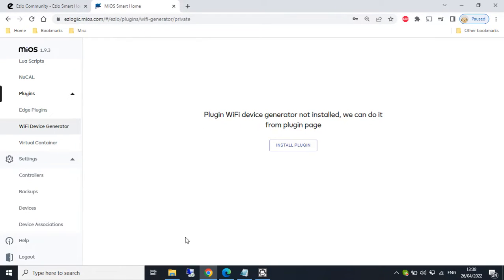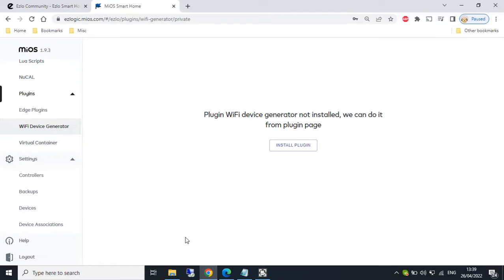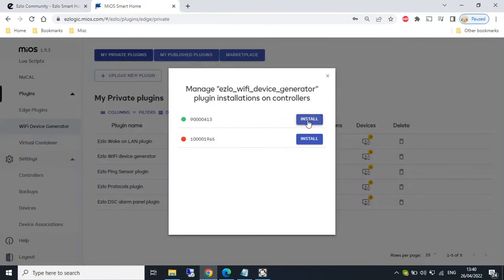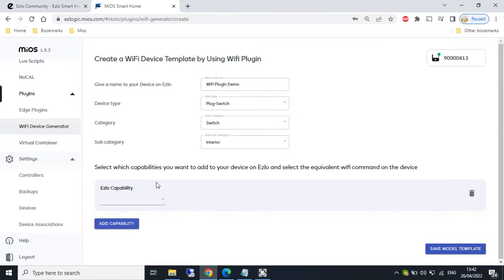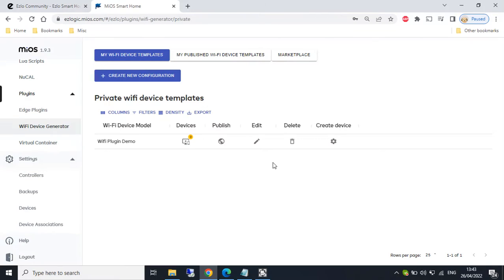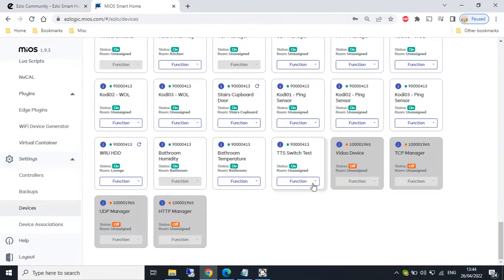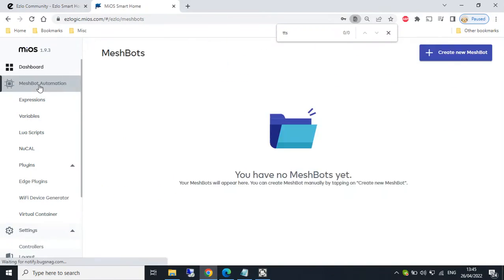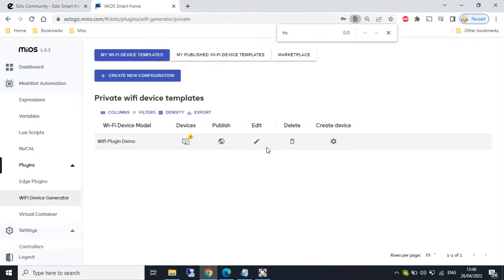How to use Wifi/IP Device Generator Plugin in Ezlo EZLogic - Smart Home Automation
Learn how to use the wifi/IP device generator plugin easily. ...Best Smart Home Products 👉 httsp://shop.ezlo.com